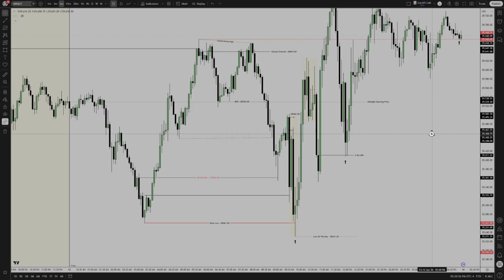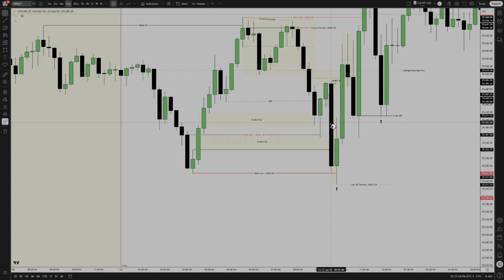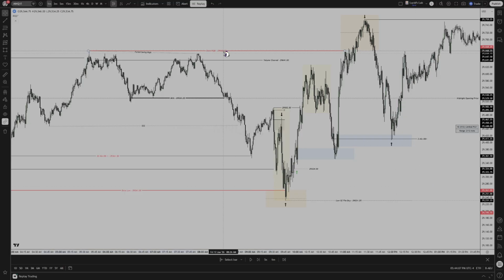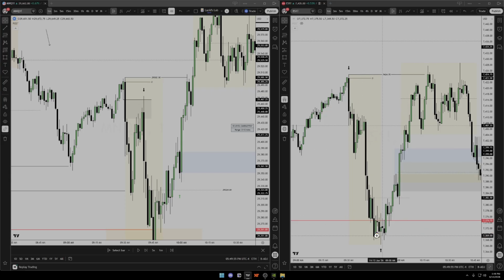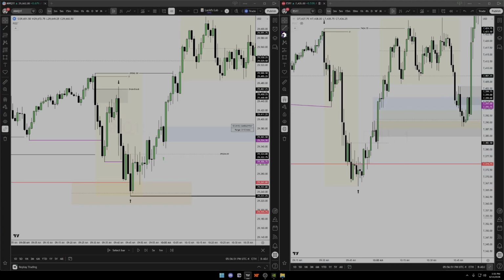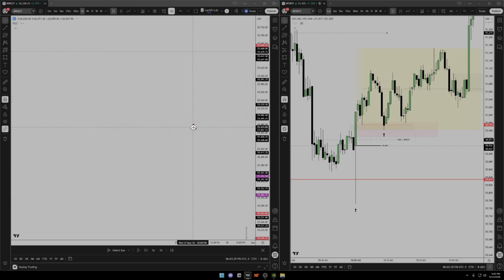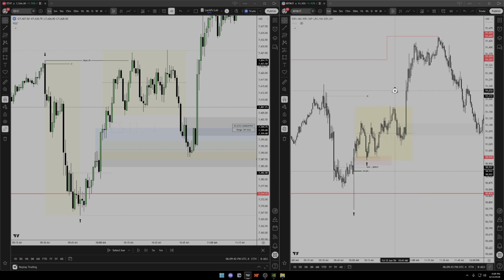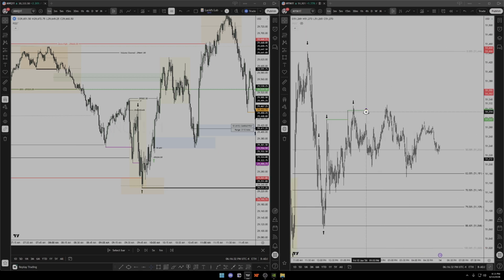Friday | June 12th, 2026